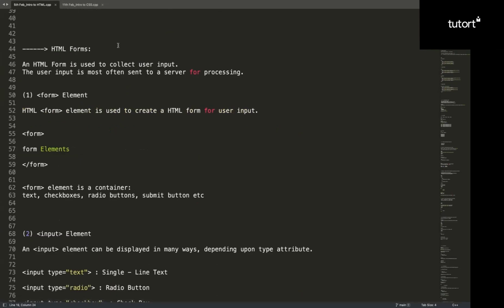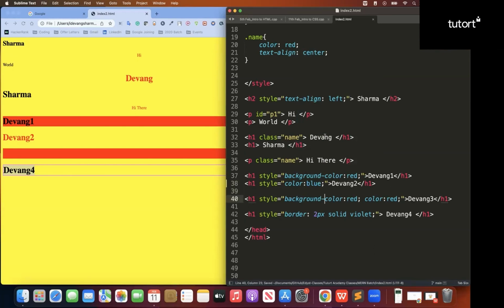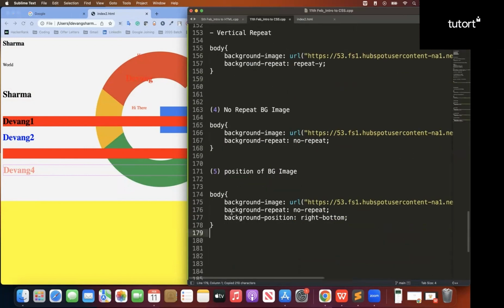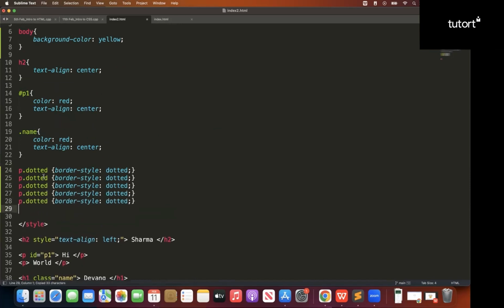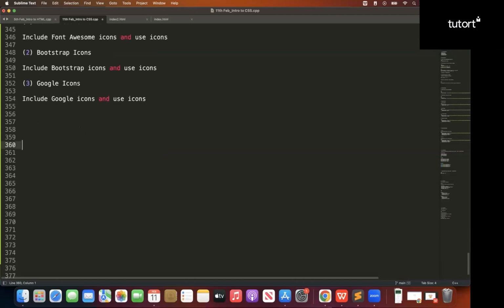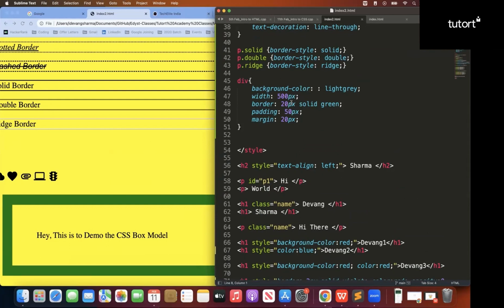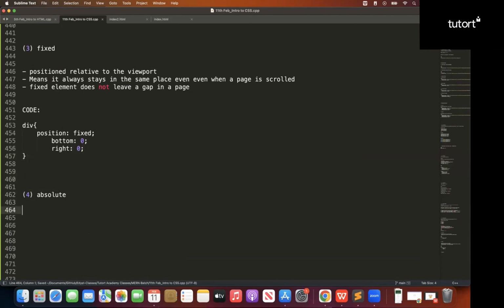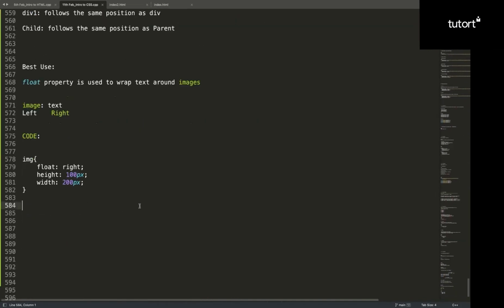Master CSS Fundamentals | Full Stack Web Development for Beginners 2023 | Tutort Academy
In this video, we will be focusing on mastering the fundamentals of CSS - Cascading Style Sheets - which is a critical aspect of web development.

CSS is a language used to describe the visual appearance of a web page, and it plays a crucial role in creating beautiful, responsive, and user-friendly websites. Whether you're interested in becoming a front-end developer or a full stack web developer using MERN stack, understanding CSS is essential.

In this tutorial, we will start with the basics of CSS, such as selectors, properties, and values. Then, we will dive into more advanced topics such as layouts, responsive designs, and animations. Our expert instructor will guide you through every step of the way and provide you with practical examples and real-world scenarios.

By the end of this tutorial, you will have a solid understanding of CSS fundamentals and be well on your way to becoming a skilled full stack web developer. So, if you're ready to take your web development skills to the next level, join us in this exciting journey!

🔹About us: -

How to make Website Using CSS and HTML
Complete CSS Tutorial for Beginner to Advance
MERN Stack developer vs JAVA Developer
MERN Stack Developer roadmap
MERN Stack Developer Projects
MERN Stack Developer roadmap 2023
How to become a MERN Stack Developer
Full Stack Web Development for beginners
Complete Full Stack Web Development Tutorial for beginners
Learn the MERN Stack full tutorial.